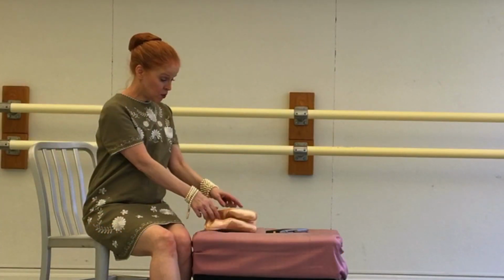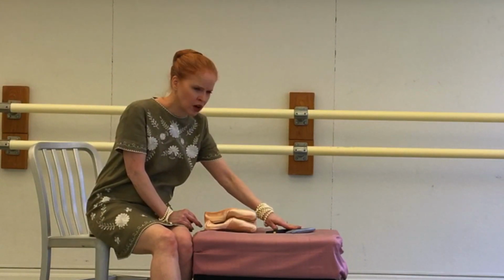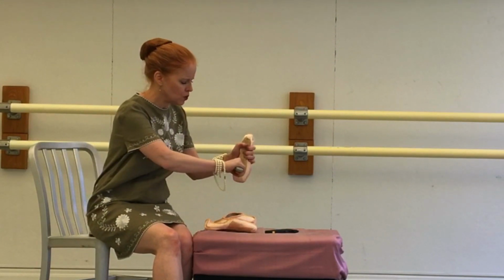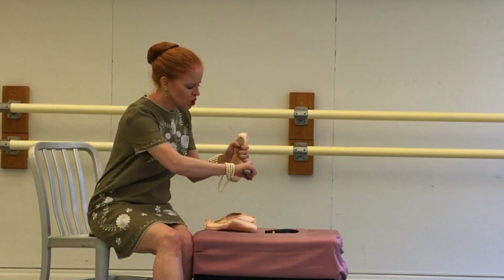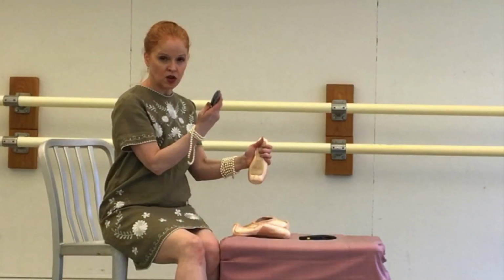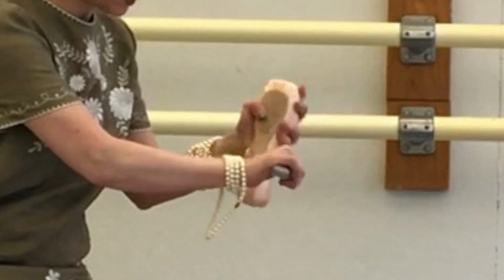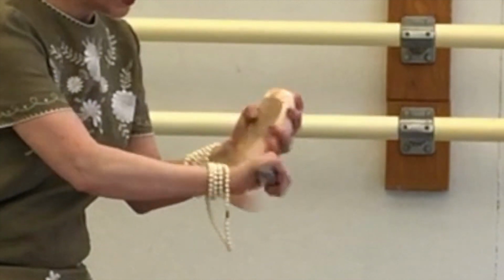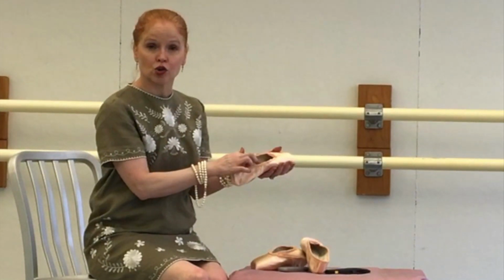How to Make Pointe Shoes Look Better (tips and tricks)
In this episode I show you some easy shank tricks that will make your feet look great.

Special thanks to: Barnard College and Tricia Toliver, Freed of London USA and Julienne Viola

Welcome to Dancewithmary NYC
For Any and All Things Pointe Shoes
I am excited to share my expertise with you.

Instagram
Twitter dancewithmaryny

Take a class with me at the world famous Steps on Broadway!

Music for Dancewithmary NYC is generously provided by Roper Records and Vladimir Shinov

Special thanks to Barnard College, Katie Glasner, Paul Scolieri, Tricia Toliver